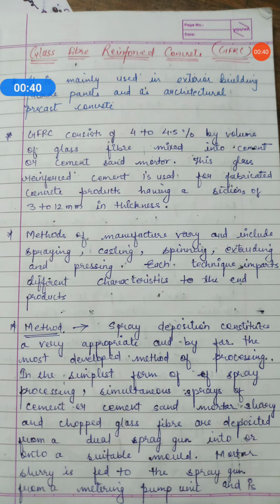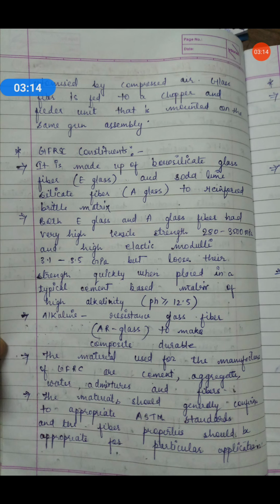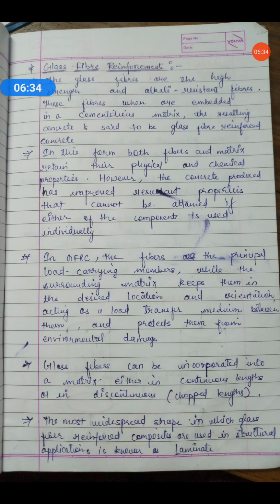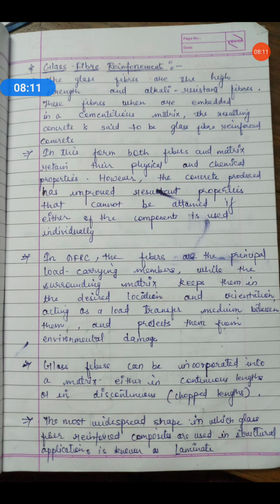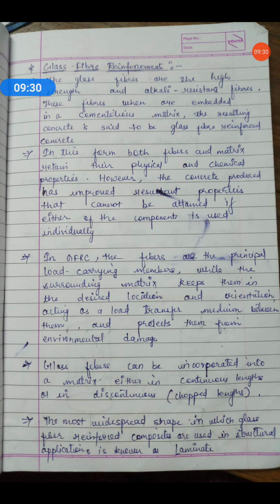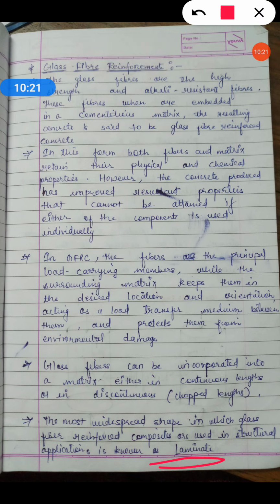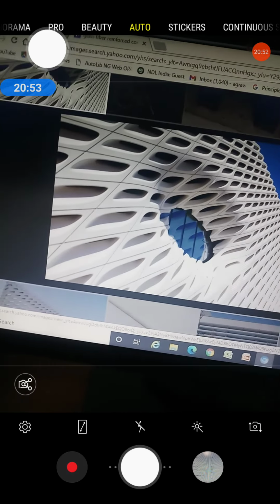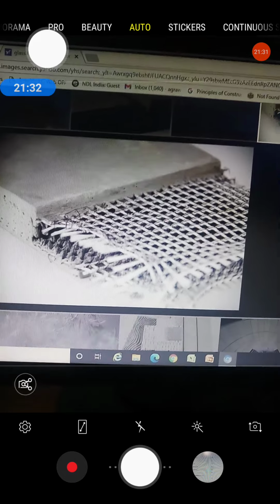ACT- Glass Fiber Reinforced Concrete